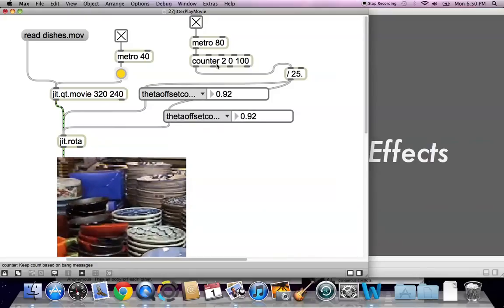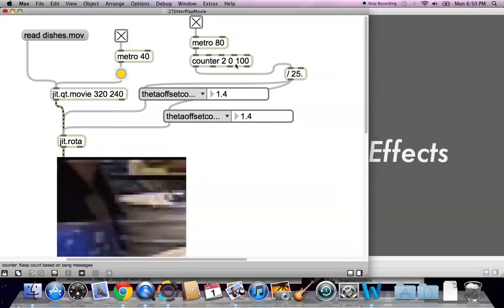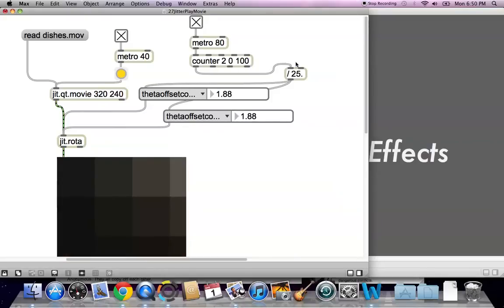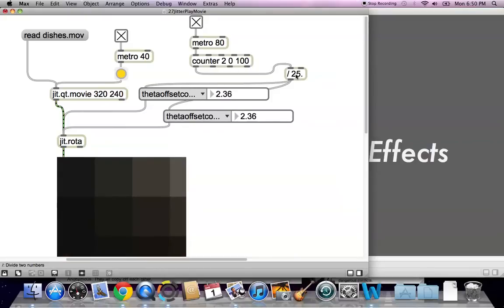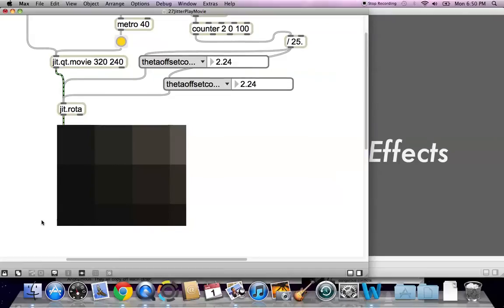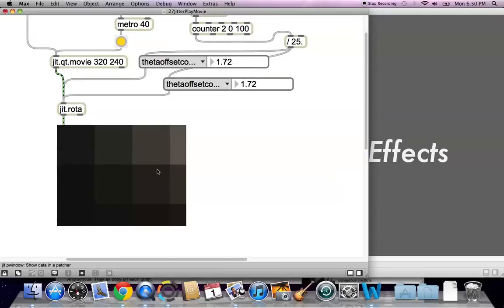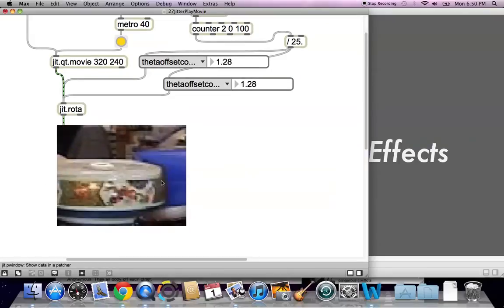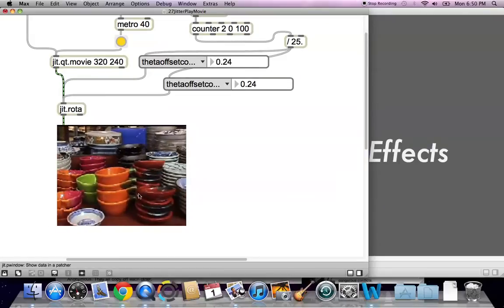Class Tutorial 35B: Basic Effects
This is just the last two minutes of video that got cut off from Tutorial 35.